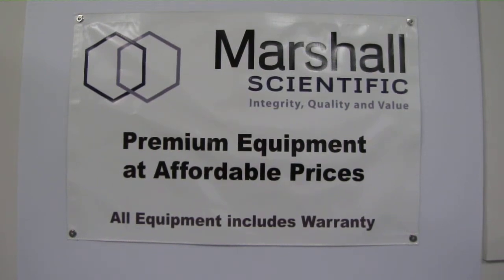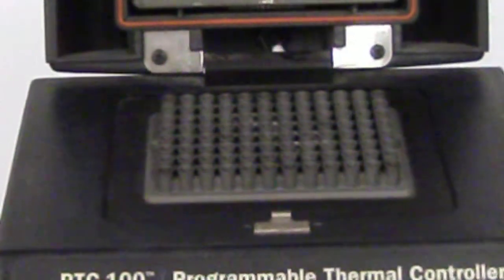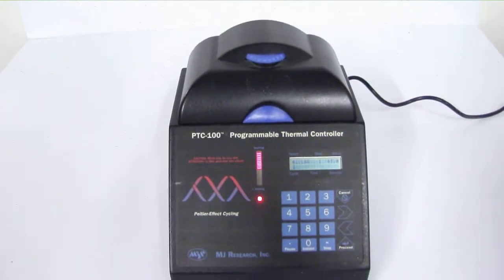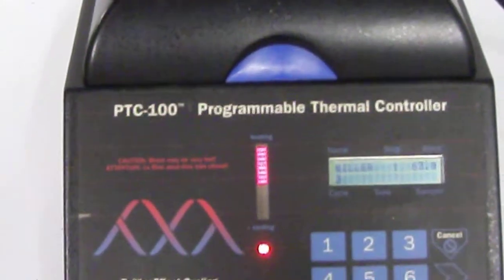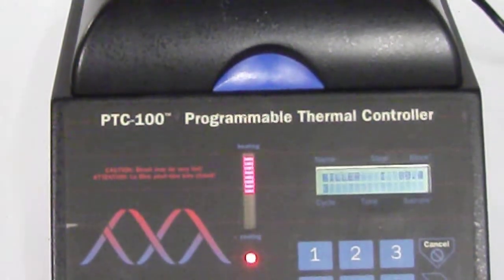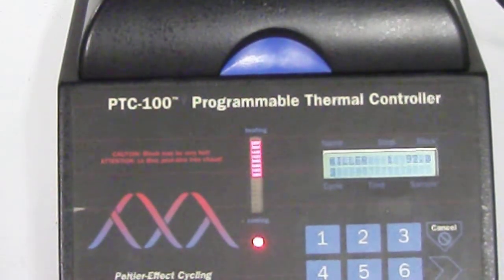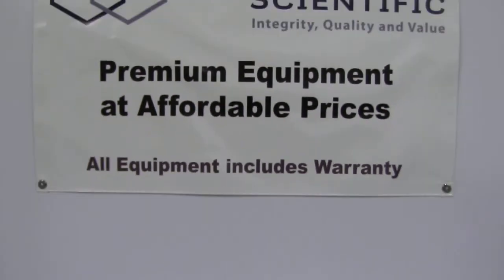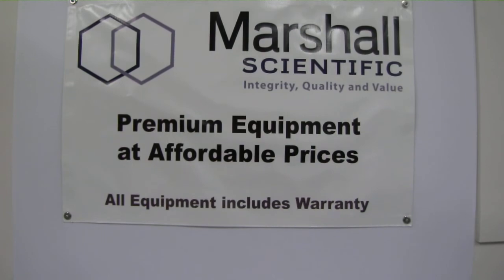Marshall Scientific - MJ Research PTC 100 Thermal Cycler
The MJ Research PTC-100 is a 96 well thermocycler that also uses a heated lid for oil-free operation plus the following features: Improved Hot Bonnetª heated lid incorporates a thumbwheel to adjust height and pressure. Precise Peltier-effect heat pumps deliver the full temperature range of 0-100C electronically in a compact instrument. Includes calibration report and certification.